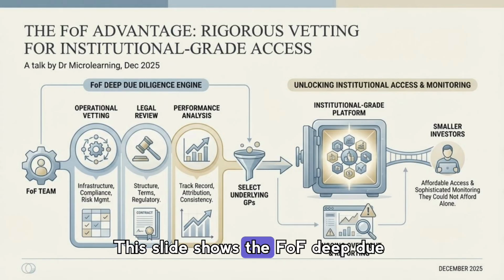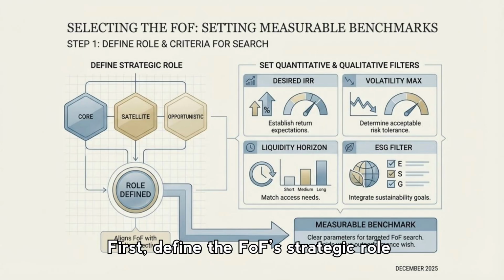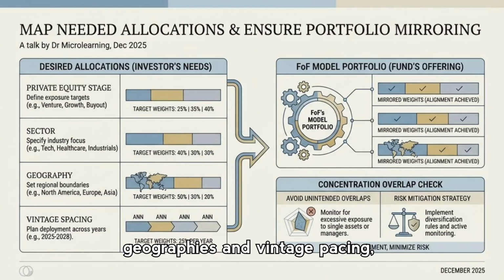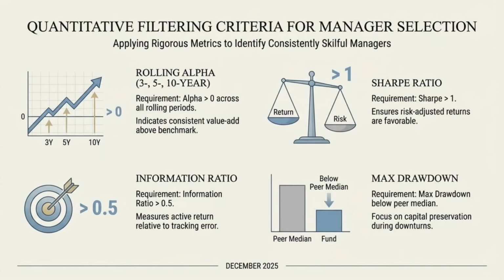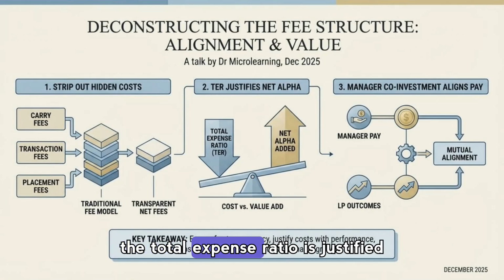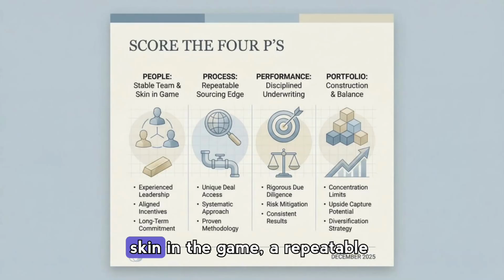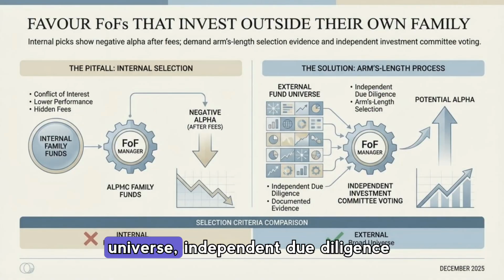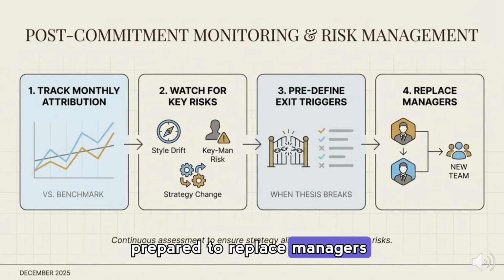Pick the Perfect Fund of Funds (4 Minutes)